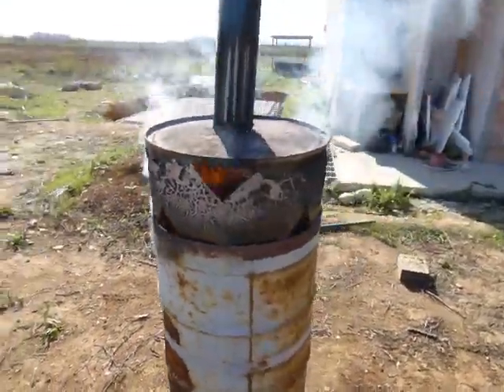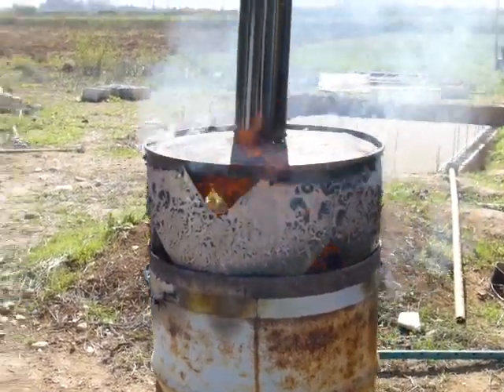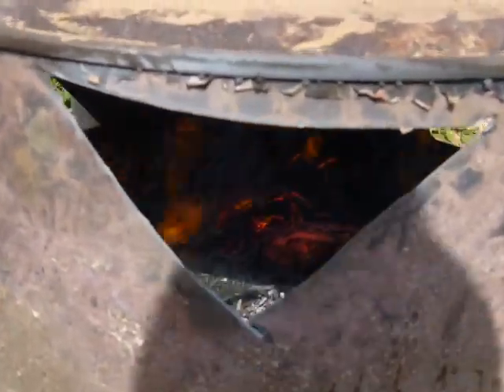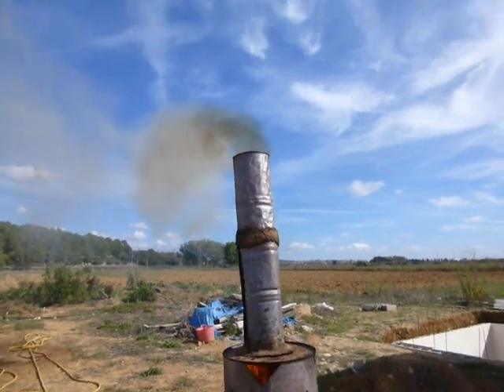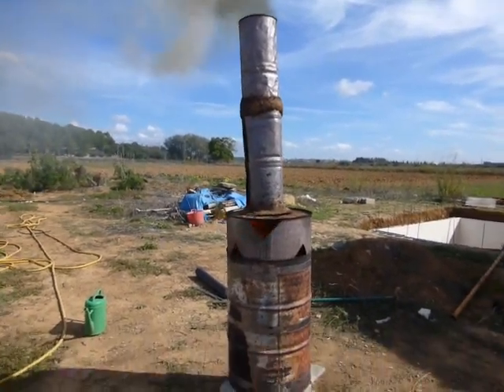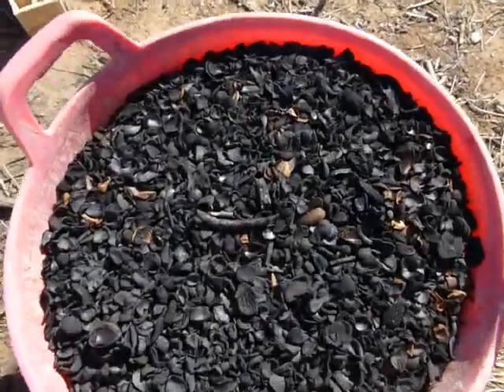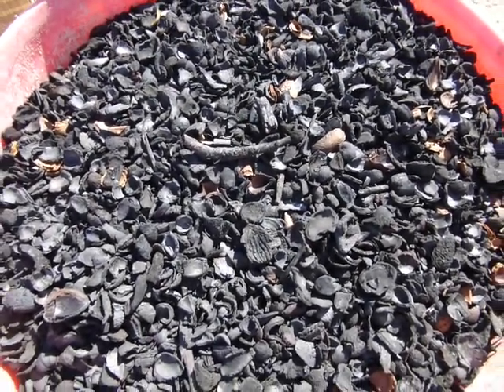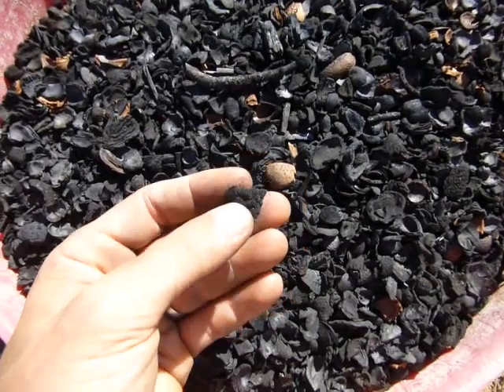Biochar TLUD Kiln - Build and Burn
This is how I built my top-lit up draught(TLUD) biochar kiln to make biochar for my water filter.

If you missed our last post on the water purification system you can find that here:
DIY Water Filtration and Purification System